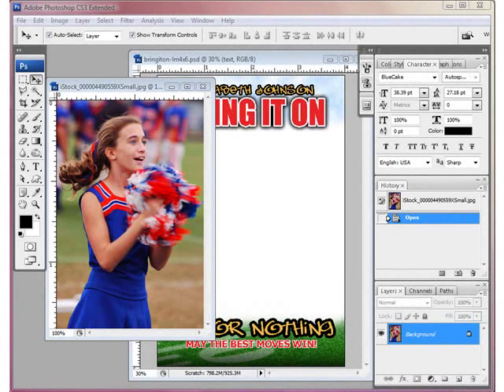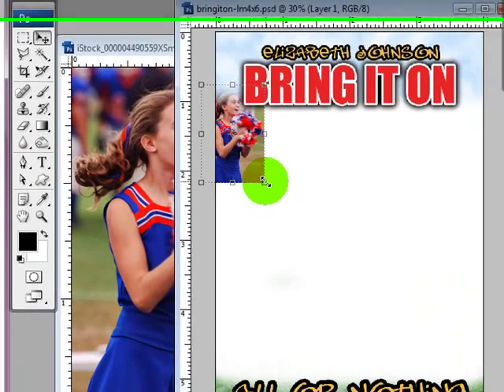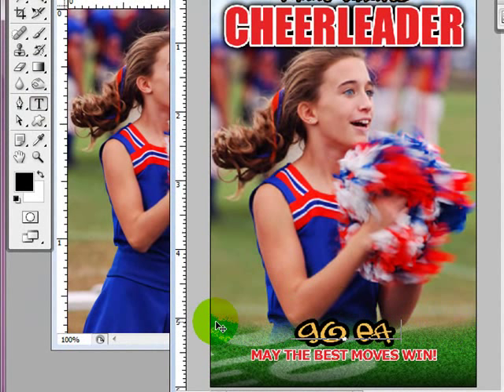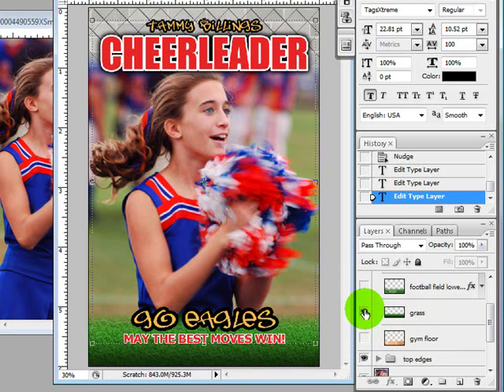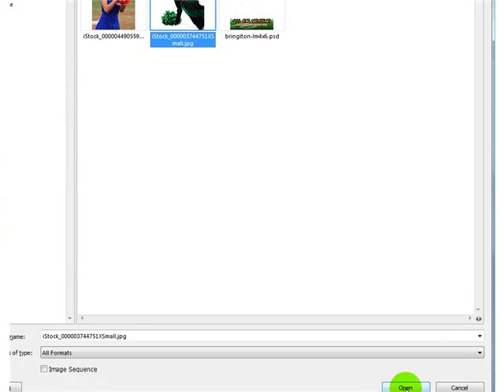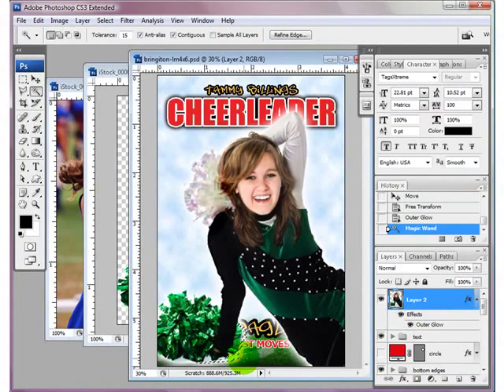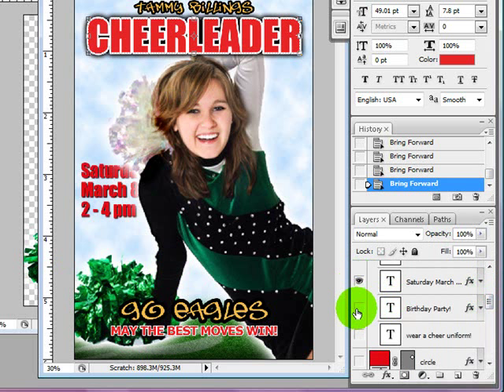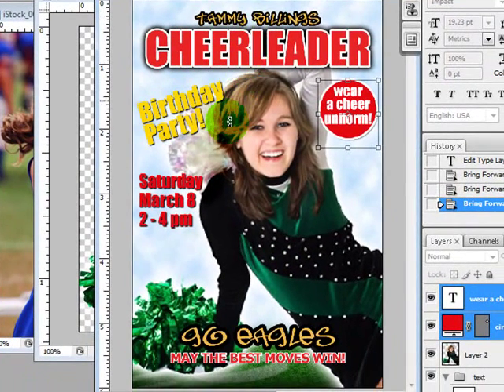Bring It On Cheerleading Poster Photoshop Elements Template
Learn how to customize this unique template and a couple of short cuts along way with my quick extraction cheat.

Also makes an awesome Cheer Birthday party invitation that has been said to have cheerleaders more excited about the invitation than the actual party! Don't forget to get a group photo at the party, customize the photo with the template and it makes great thank you note for the girls!

Can be customized for football and basetkball players too. A truly customizable template.